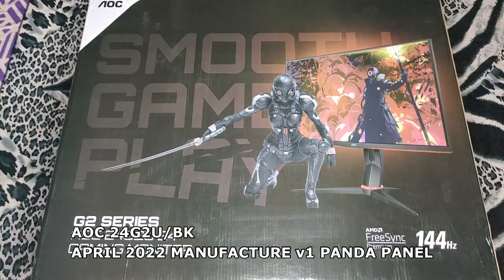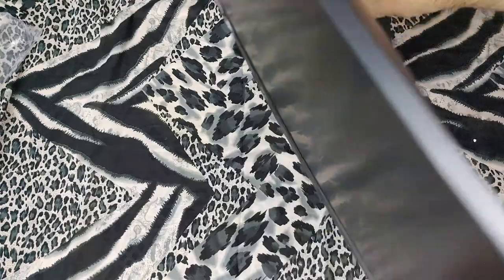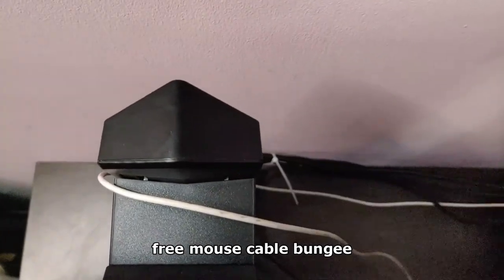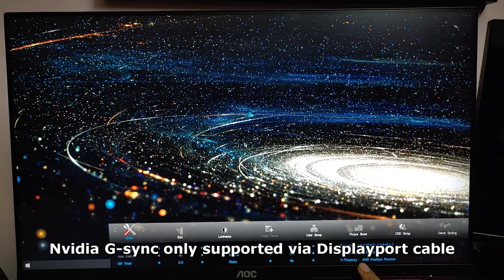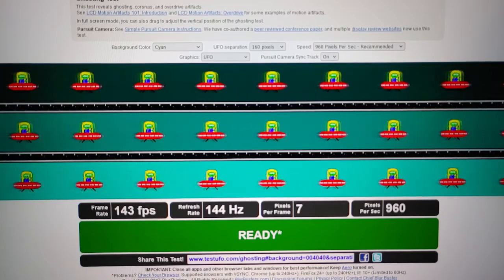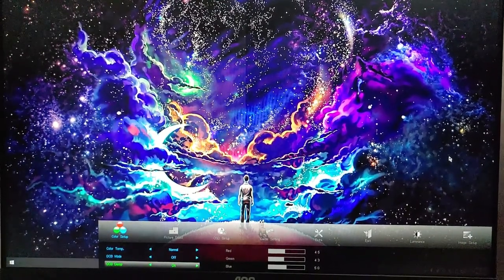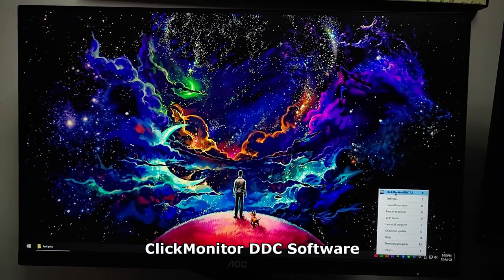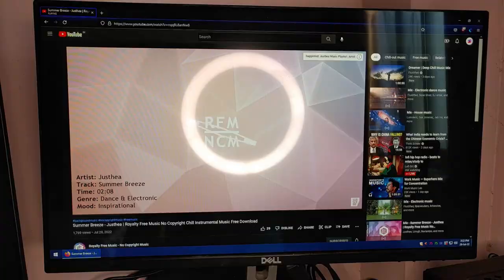AOC 24G2U/BK 24" IPS 144hz Gaming Monitor (v1 Panda Panel) 2022 Model Rs 12500 / $ 160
AOC 24G2U/BK 23.8 inch FHD IPS Display Gaming Monitor with 144Hz Refresh Rate,
1 MS Response Time,
Built-in Speakers,
AMD FreeSync Premium,
Height and Tilt Adjustment,
Black